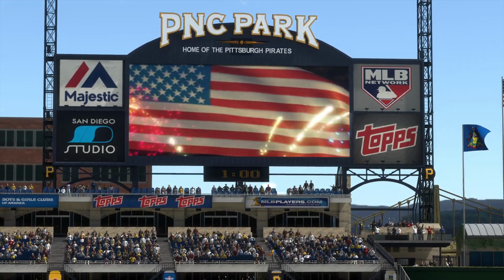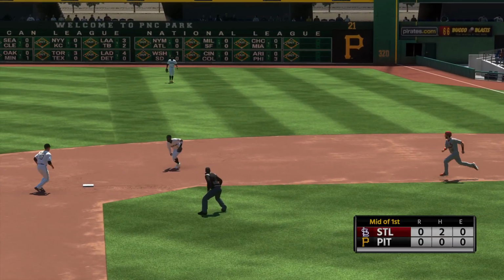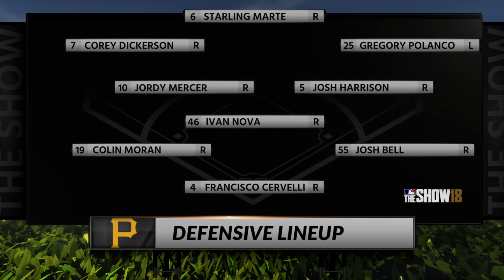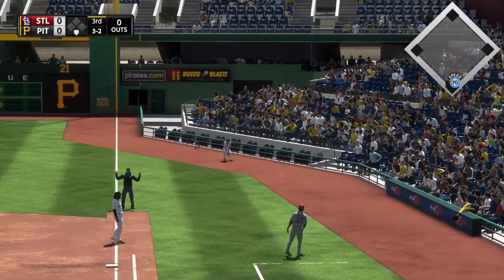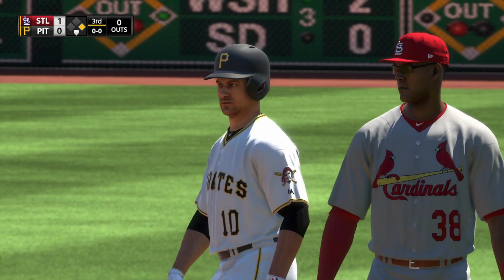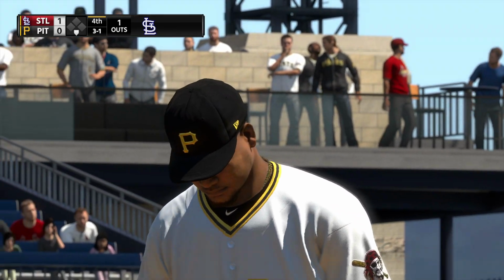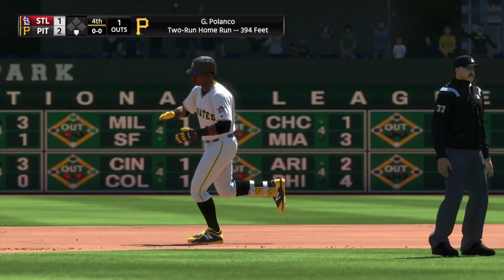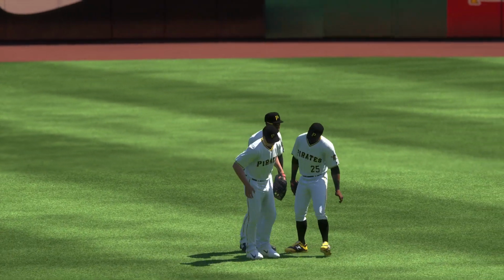Cardinals vs Pirates | MLB® The Show Highlights Gameplay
Cardinals vs Pirates 2019
MLB® The Show™ 18